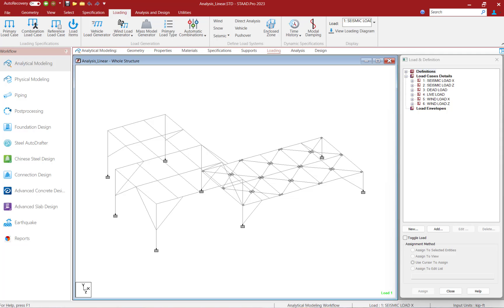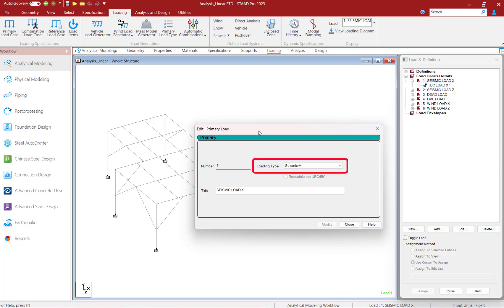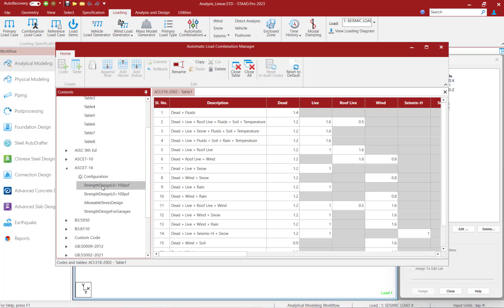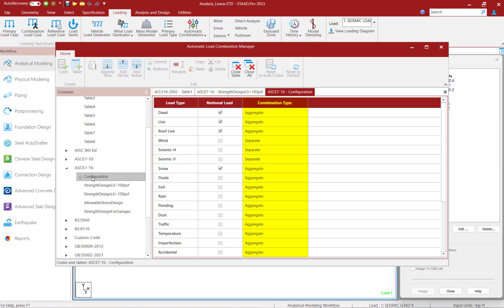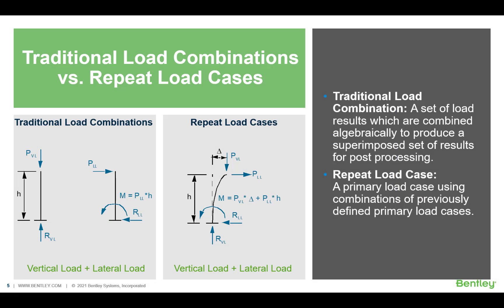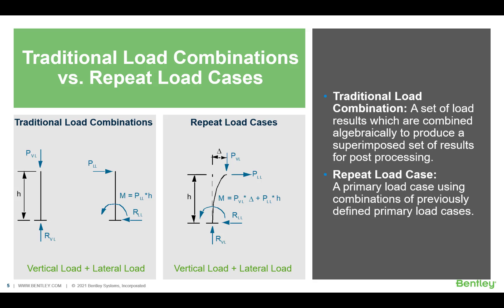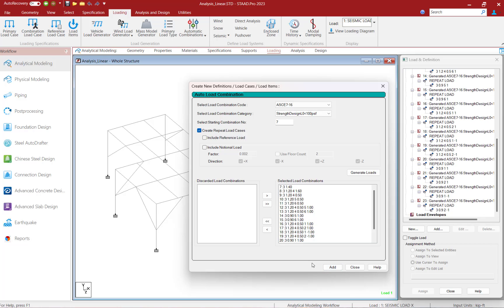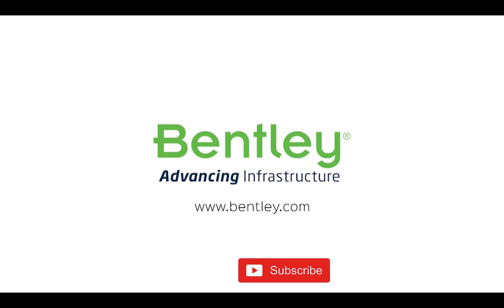Generating Load Combinations in STAAD.Pro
In this video, you will learn how to generate load combinations in the STAAD.Pro Analytical Modeler.